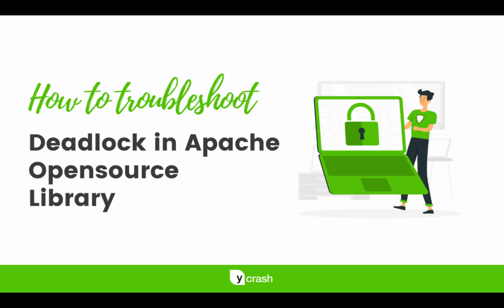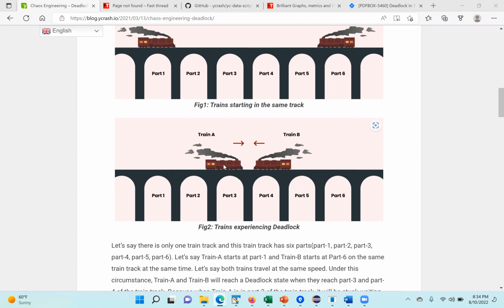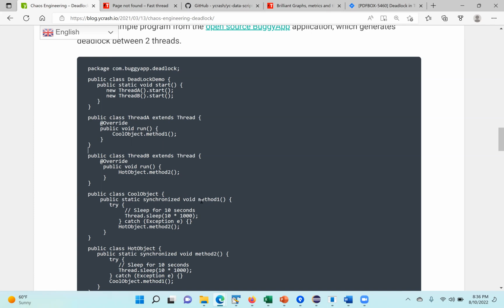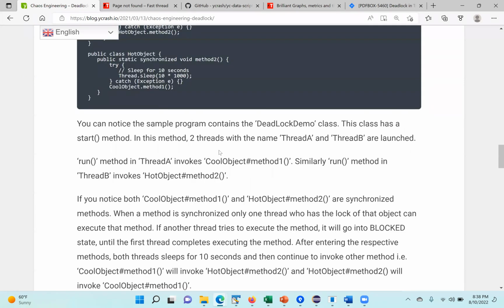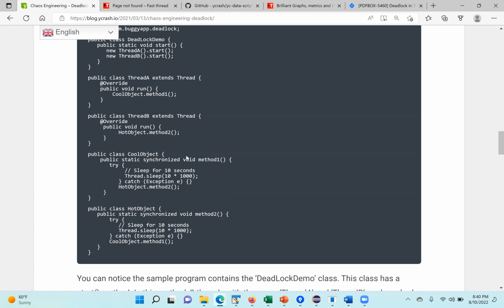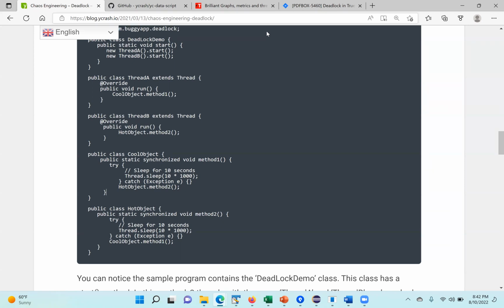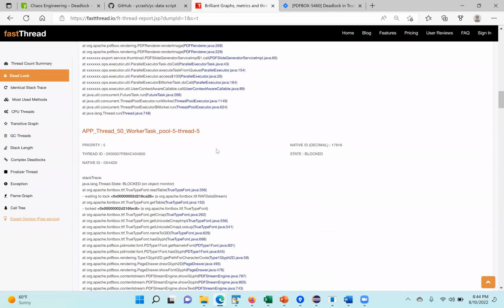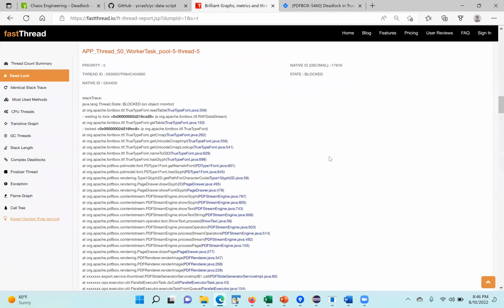Troubleshooting deadlock in an Apache open source library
Apache PDFBox is a popular open-source library that facilitates java applications to work with PDF documents. Recently we encountered a Deadlock that surfaced in this library. In this video, we have shared how we troubleshooted and identified the root cause of the problem.

Topics covered:

01:00 - What is Deadlock?
02:36 - Programmatic example for Deadlock
10:05 - yCrash open source script
10:32 - Uploading thread dump to thread dump analysis tool
12:50 - Deadlock in Apache PDFBox

How to take thread dumps - 7 Options?